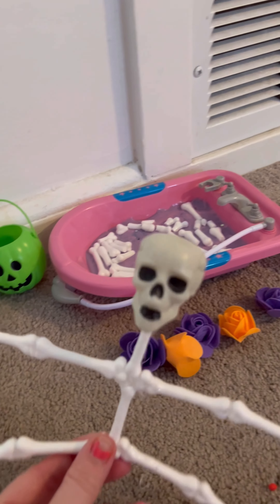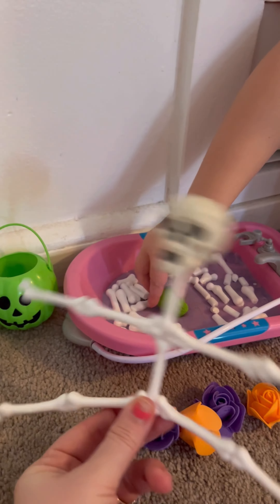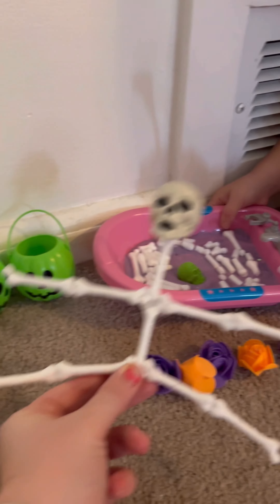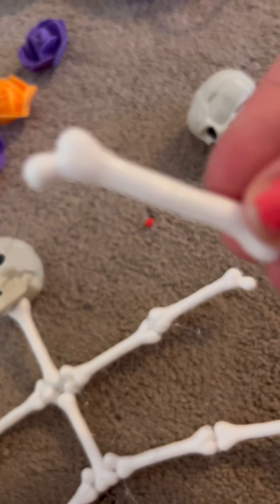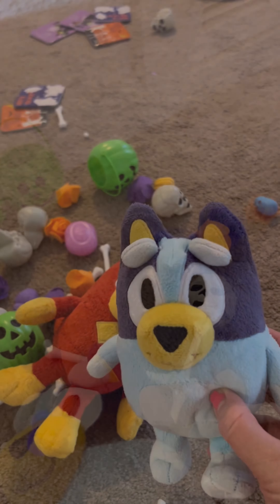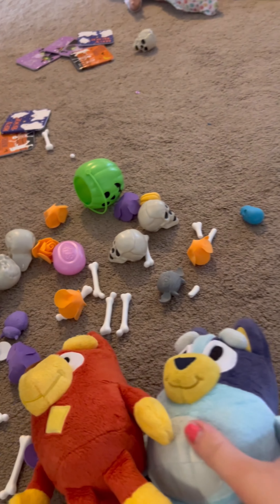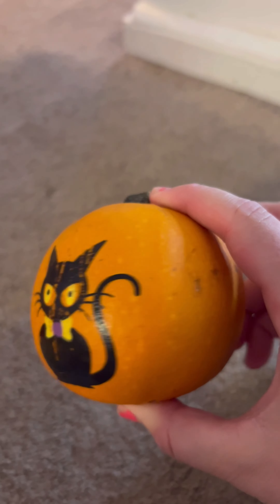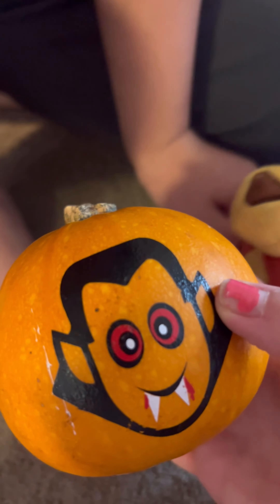Bluey art Halloween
Bluey Halloween with art